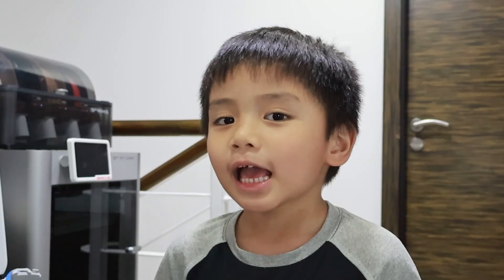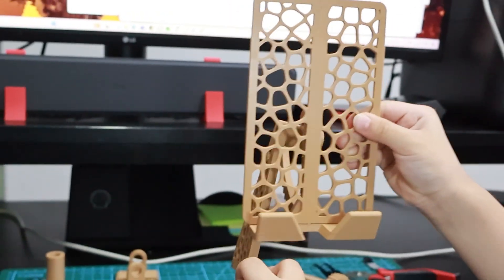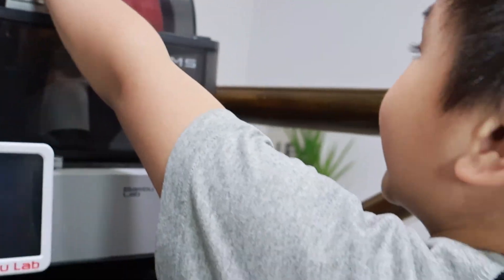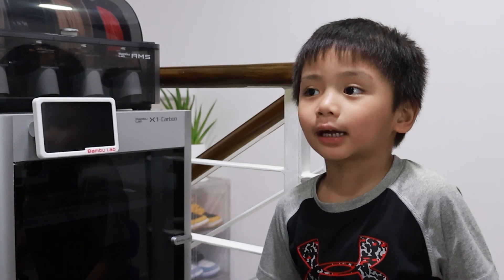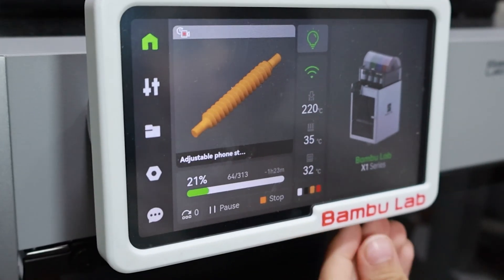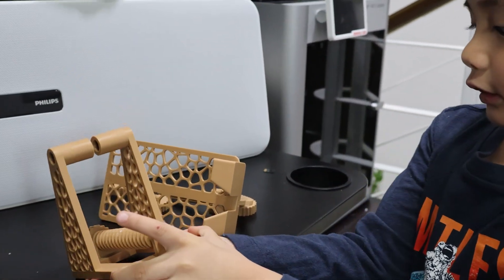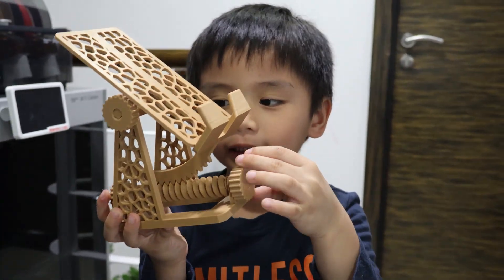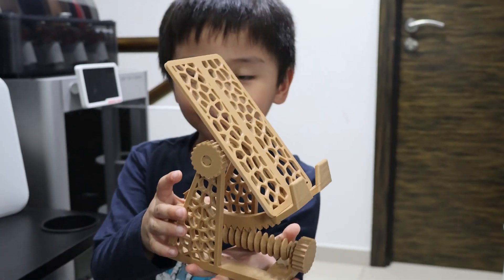Crafting Innovation: Gabby Gab TV's 3D-Printed Tilted Cellphone Holder Unveiled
🚀 Exploring new dimensions with Gabby Gab TV! Watch as we bring innovation to life with a 3D-printed Tilted Cellphone Holder. 📱✨ Join the journey of creativity and practicality as Gabby Gab TV takes you through the process of crafting the perfect accessory. Hit play and let's dive into the world of 3D printing magic! 🎬